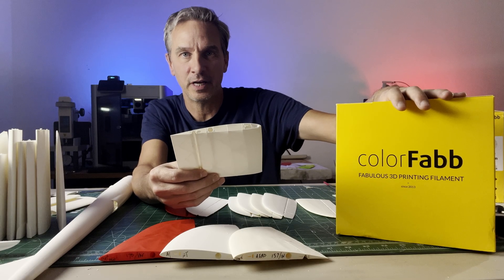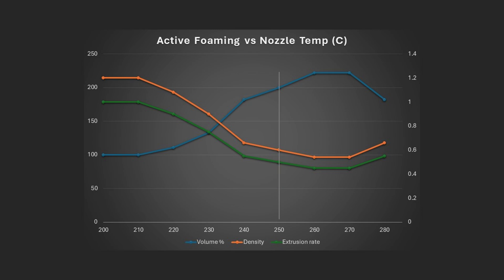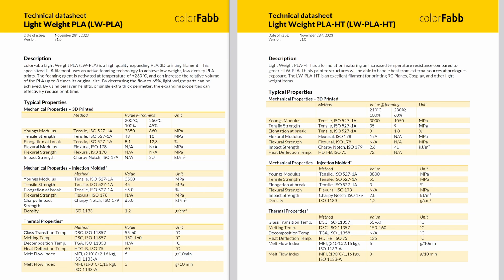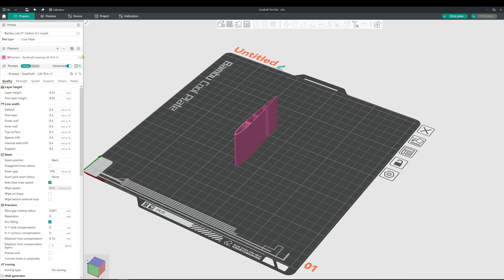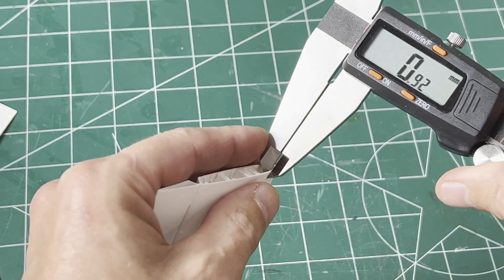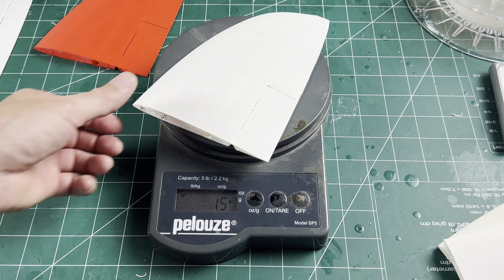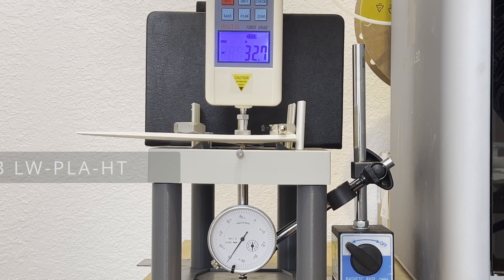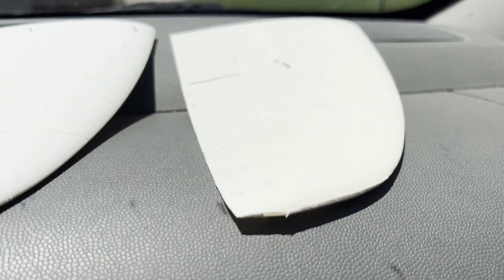🔥Beat the Heat?🔥 - ColorFabb LW PLA HT - hi temp resistant material testing for SoarKraft airplanes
Flown in this video:
SoarKraft Pika using the 2 servo RG15 wing and the single servo tail.
Airfoil: RG15
Flying weight ~ 370g (13 oz) with Bambu Aero LW-PLA printed on an X1C

The opinions are my own and the info is to the best of what I know at the time of publishing.

SainSmart LW-PLA - not available yet?
Polymaker LW-PLA

00:00 Intro
00:56 Foaming HT What is it?
03:20 Print Settings
06:00 Material Challenge
10:22 Worth it?